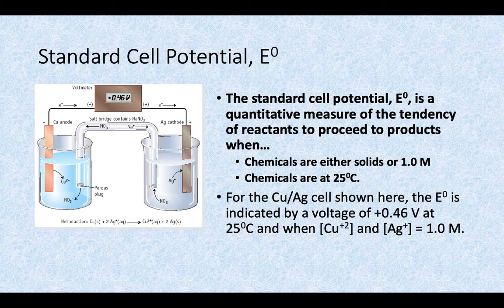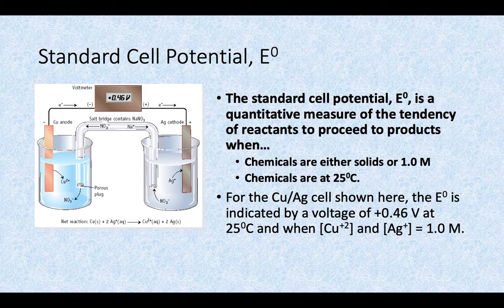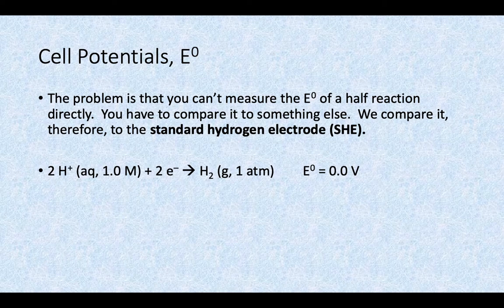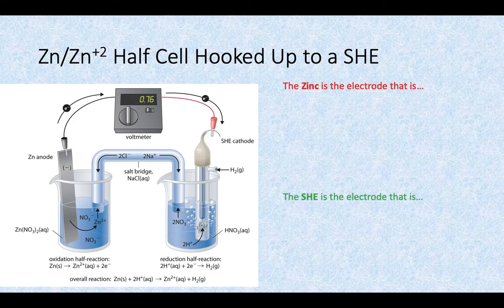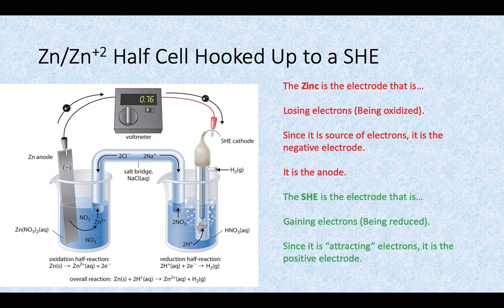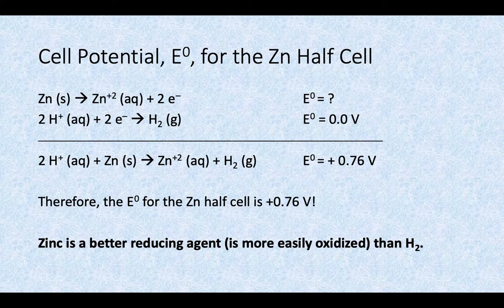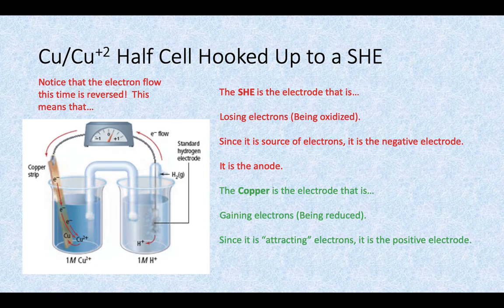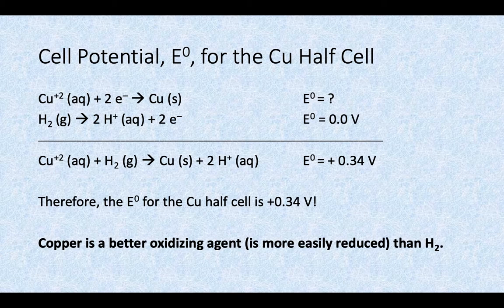Electrochem Slides 20-26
What is the "SHE?"  How do you calculate cell potentials for half cells?